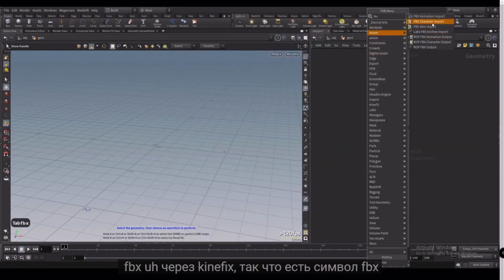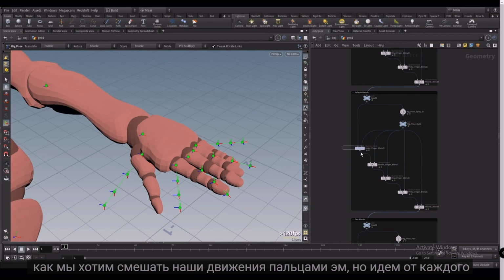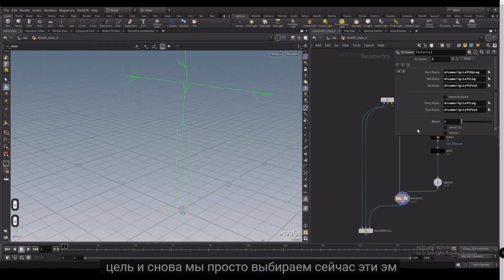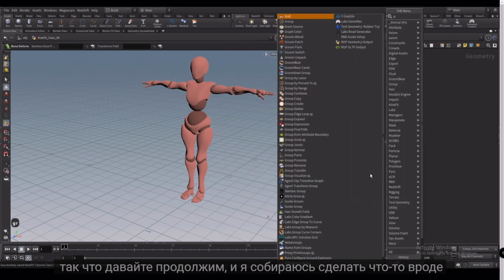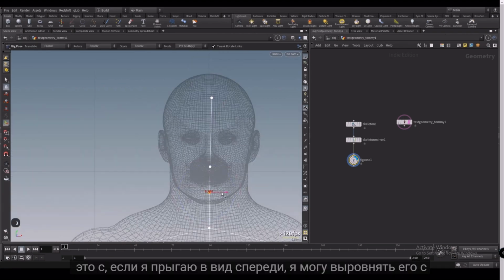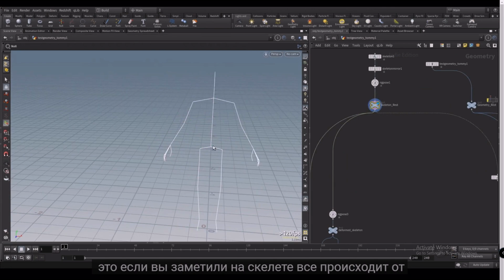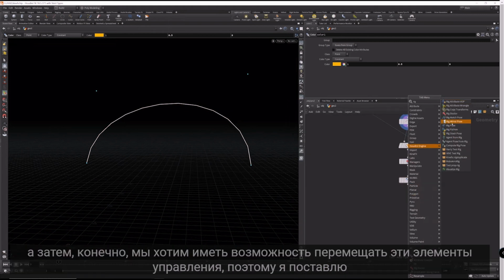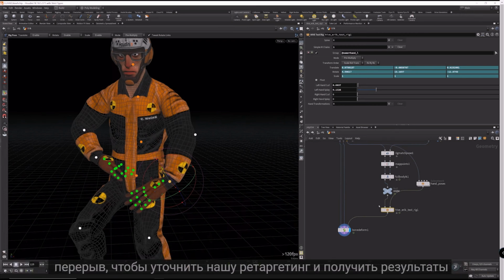KineFX уроки(субтитры) Parker Coleman. Очень подробно и толково .